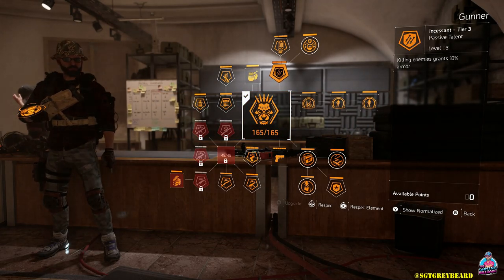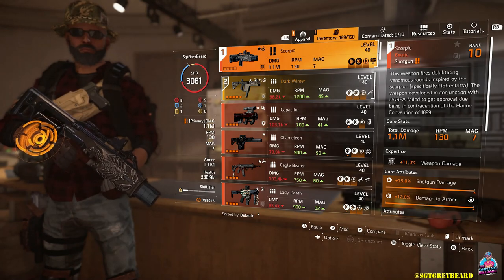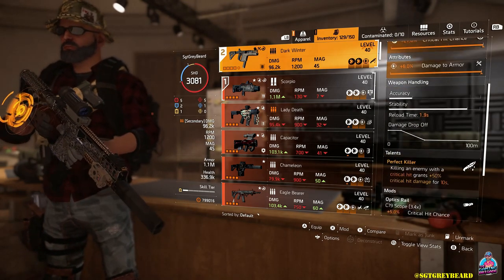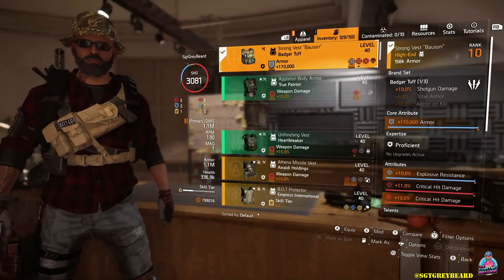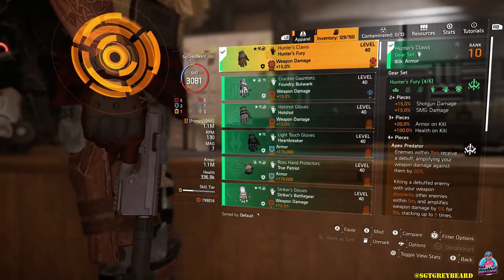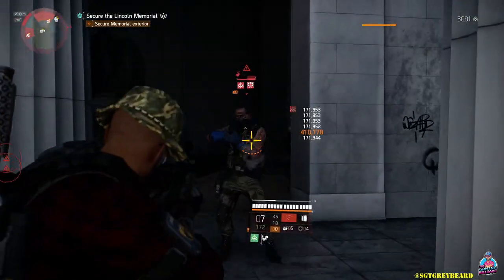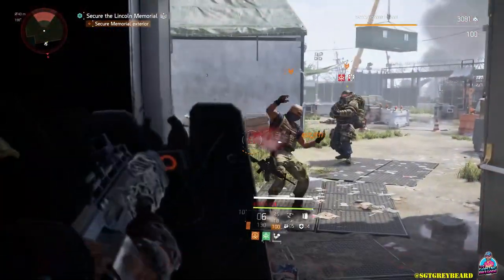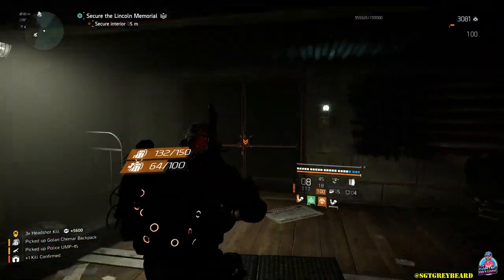THIS IS STILL MY FAVORITE BUILD | The Division 2 | Scorpio Memento Run & Gun | SOLO/GROUP/PVE BUILD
TODAY I SHOW YOU ONE OF MY FAVORITE RUN & GUN BUILDS BASED AROUND THE HUNTER'S FURY GEAR SET. GREAT FOR SOLO/GROUP/PVE PLAY! MEANT FOR NEW PLAYERS AND PLAYERS RETURNING TO THE GAME!